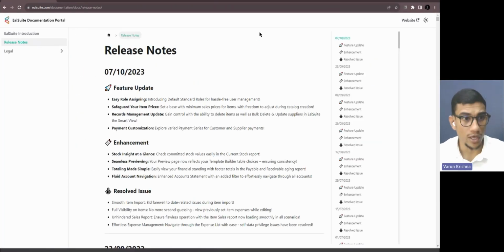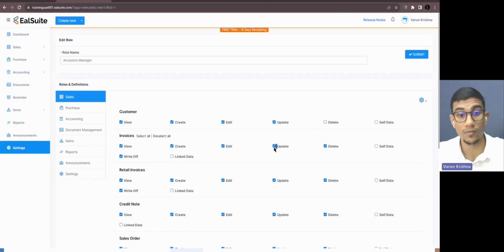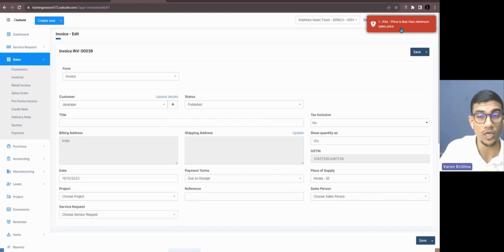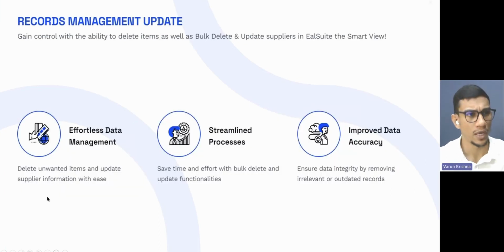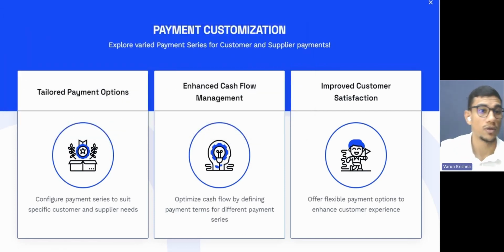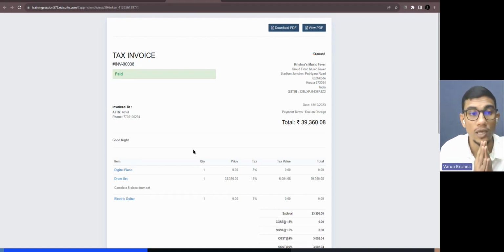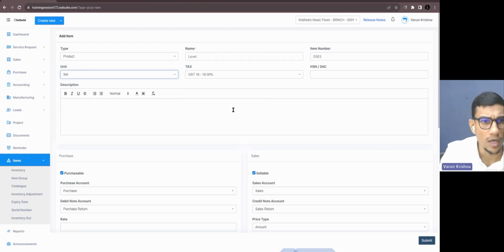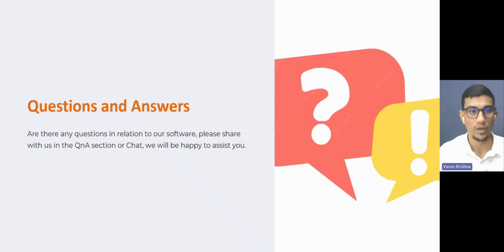EalSuite Evolution |Easy Roles,Bulk Updates,Payment Series | Episode 7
Timestamps
00:00 — Introduction
01:57 — Release Notes
04:53 — Easy Role Assigning
07:48 — Safeguard Your Item Prices
18:23 — Records Management Update
22:29 — Payment Customization
24:01 — Stock Insight at a Glance
26:40 — Seamless Previewing
30:00 — Totaling Made Simple
31:57 — Fluid Account Navigation
33:12 — Resolved Issues